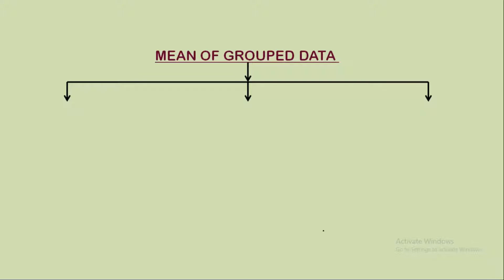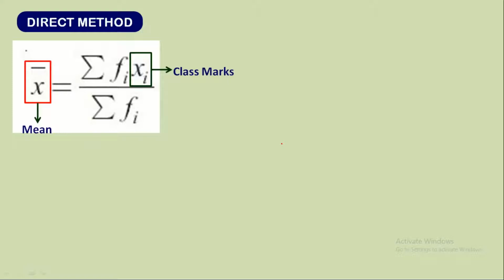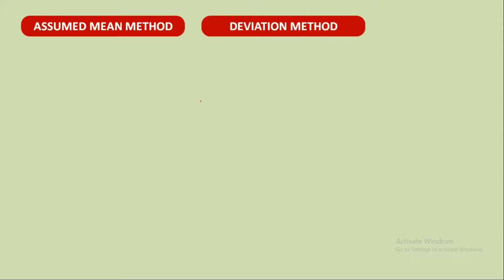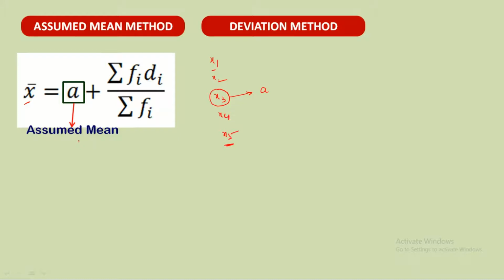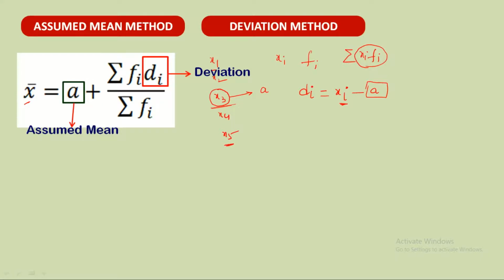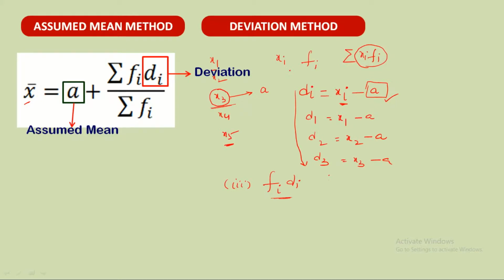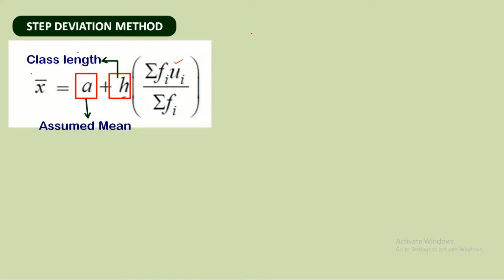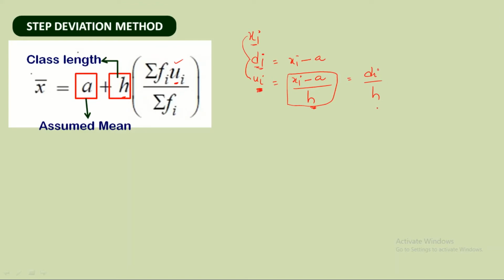Statistics Mean of Grouped Data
This video is about Statistics of Class X
Introduction to Statistics